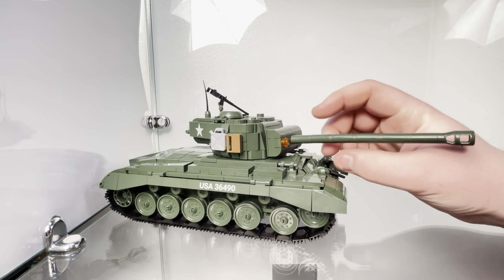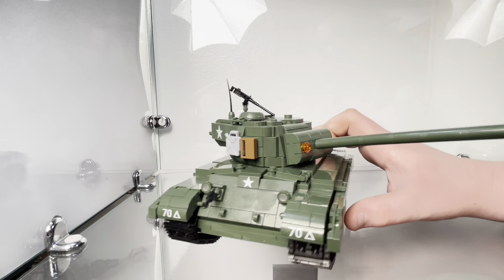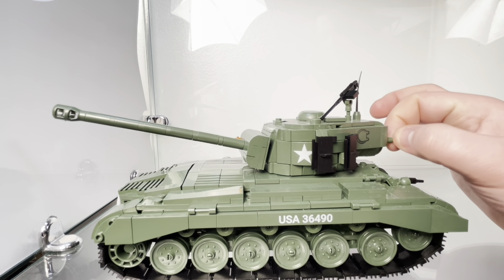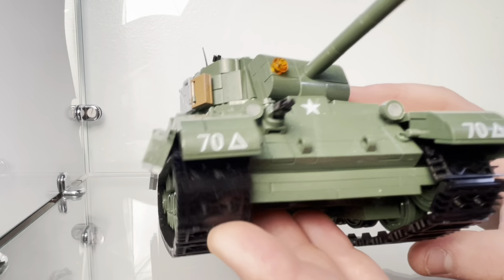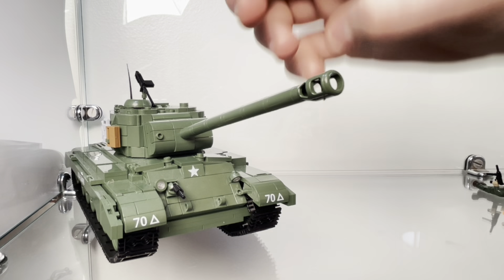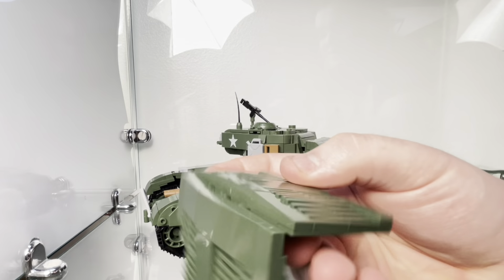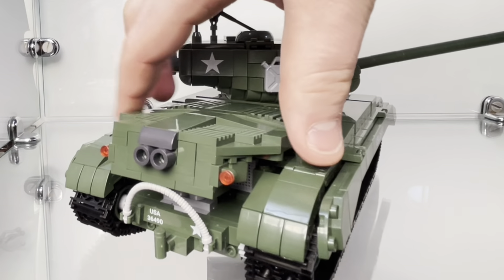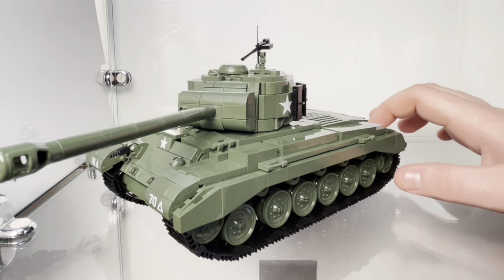This set Changed my Opinion on a Tank | Cobi M26 Pershing REVIEW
Honestly didn’t care too much for the Pershing until this set, now it’s one of my favorite tanks. I’ve even seen one in real life before, but that didn’t do much for me. The Cobi set just captures something about it, idk